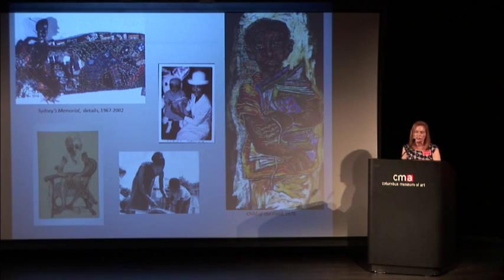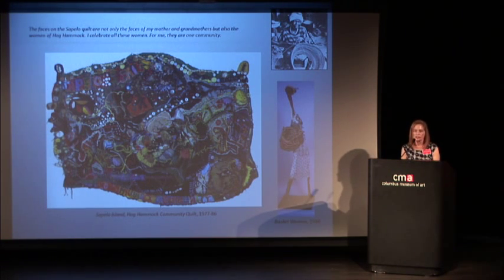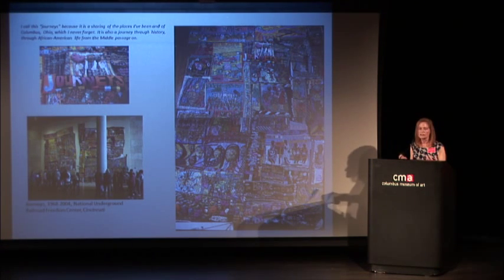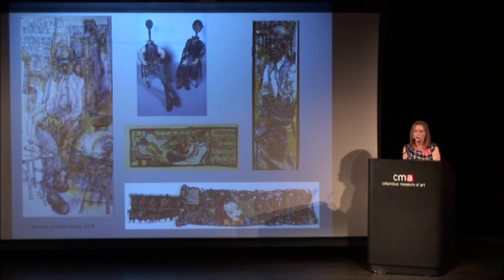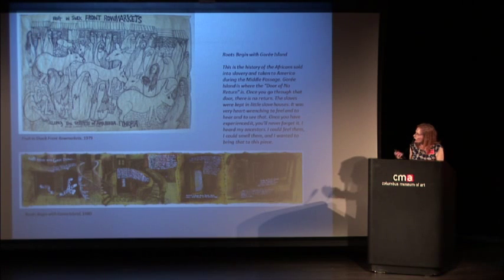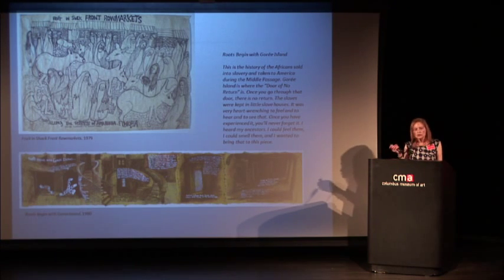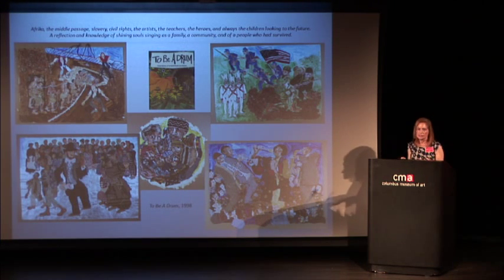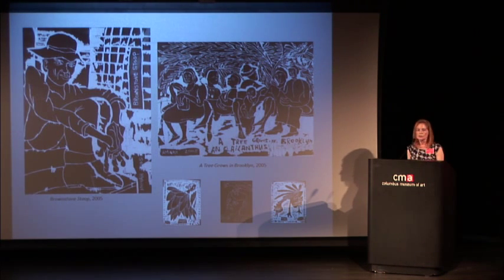Carole Genshaft on Aminah Robinson - part 2 of 3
July 18,2015 at Columbus Museum of Art
Carole Genshaft speaks about Aminah Robinson